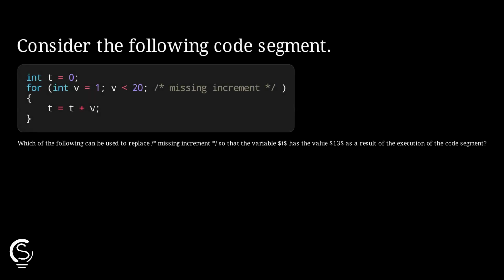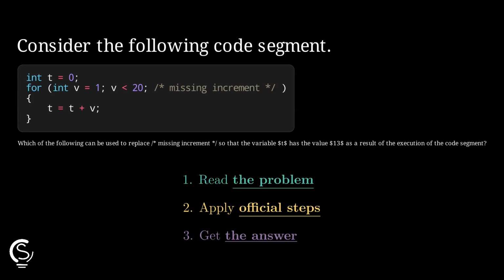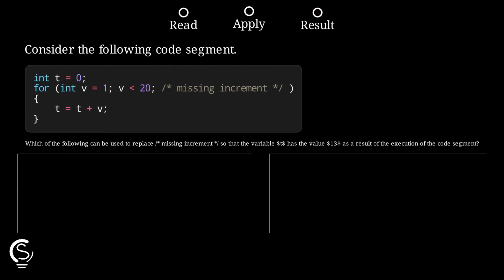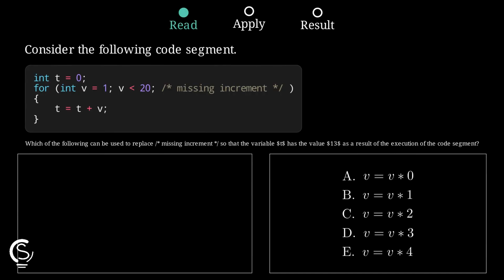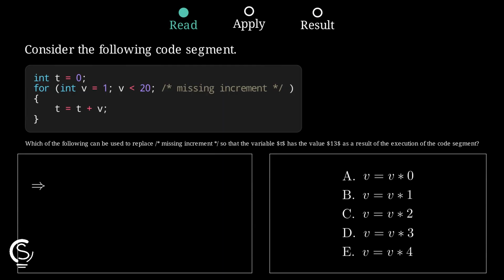2024 AP CSA MCQ Question 14 - For Loop Trace and Increment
Detailed step-by-step solution for the 2024 AP Computer Science A MCQ Question 14 focusing on For Loop Trace and Increment. Consider the following code segment: int t = 0; for (int v = 1; v 20; /* missing increment */ ) { t = t + v; } Which of the following can be used to replace /* missing increment */ so that the variable t has the value 13 as a result of the execution of the code segment? Options include v = v * 0, v = v * 1, v = v * 2, v = v * 3, and v = v * 4. Want more AP practice?